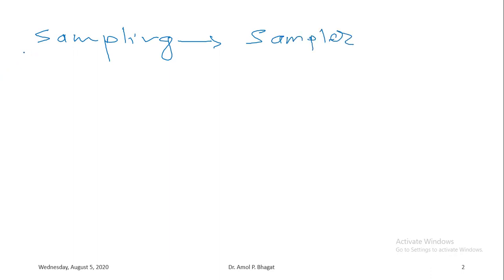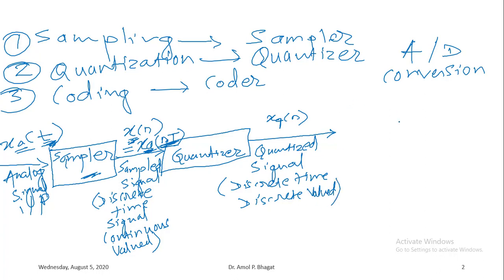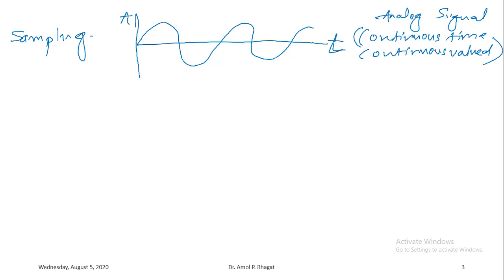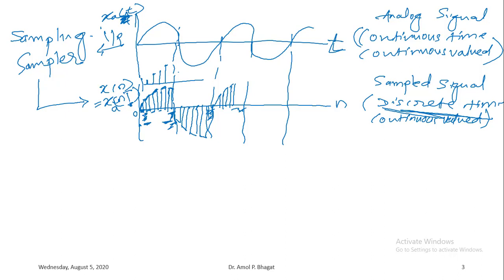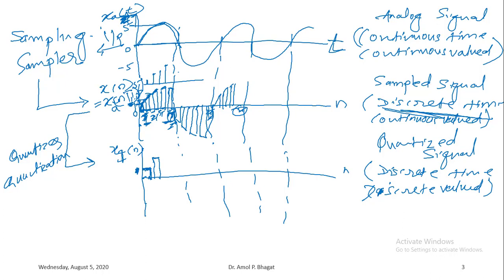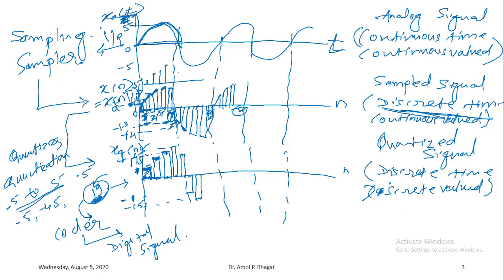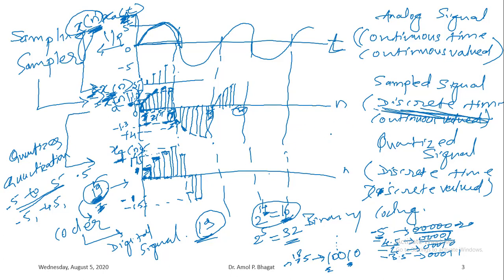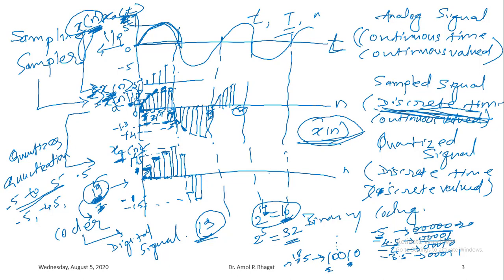Digital Signal Processing: Session 4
Analog to Digital Conversion, Digital to Analog Conversion, Sampling, Sampler, Sampled Signal, Quantization, Quantizer, Quantized Signal, Coding, Coder